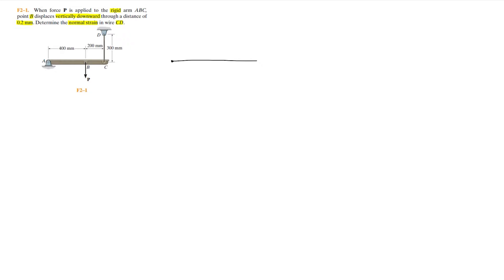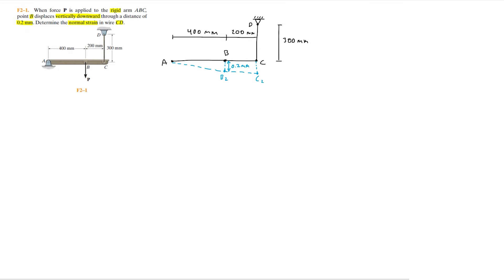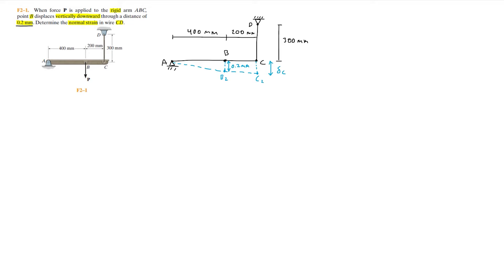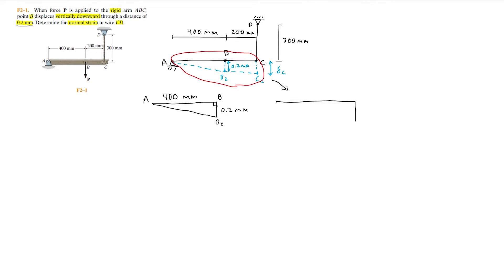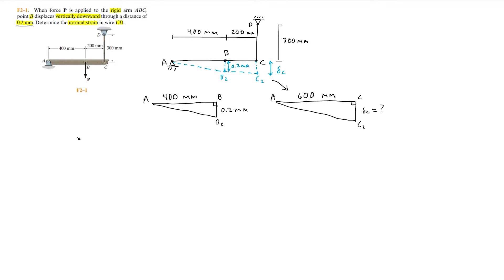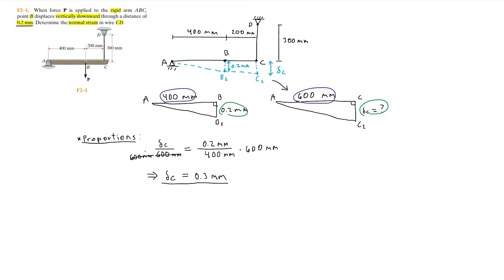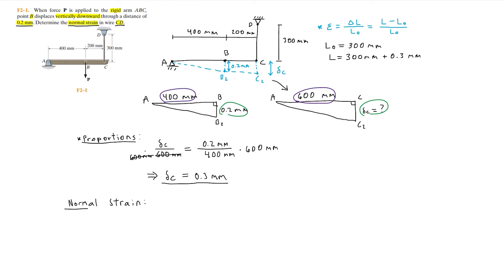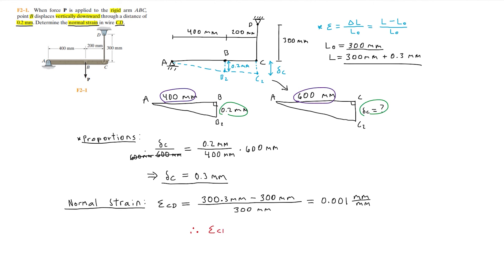Mechanics of Materials: F2-1 (Hibbeler)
F2-1. When force P is applied to the rigid arm ABC, point B displaces vertically downward through a distance of 0.2 mm. Determine the normal strain in wire CD.

Timestamps:
0:00 Problem statement
0:20 Diagram with displacement
1:48 Proportions
3:35 Finding delta C
4:40 Normal strain